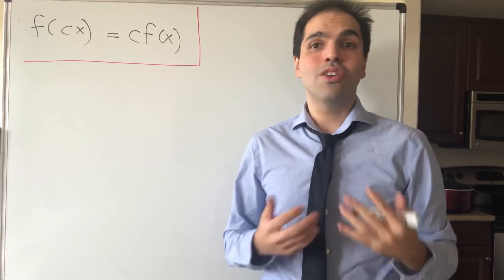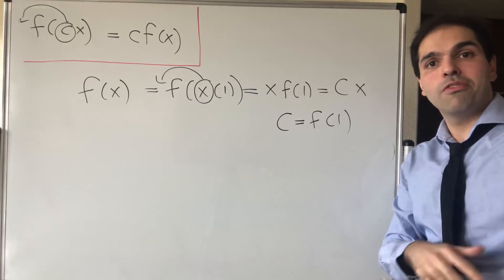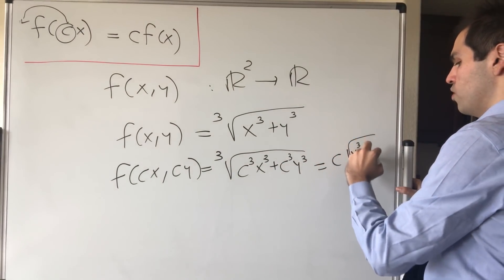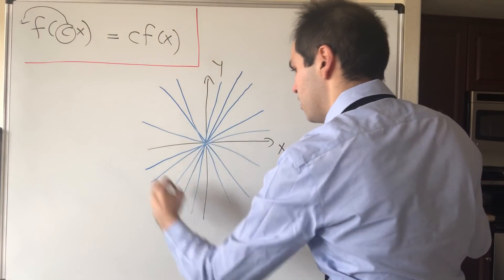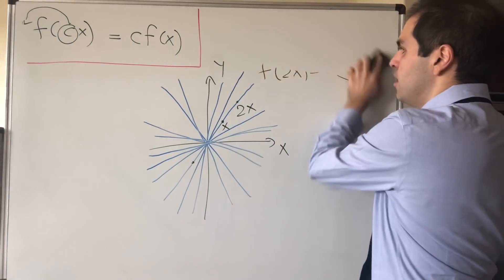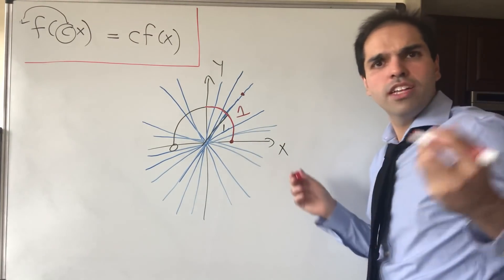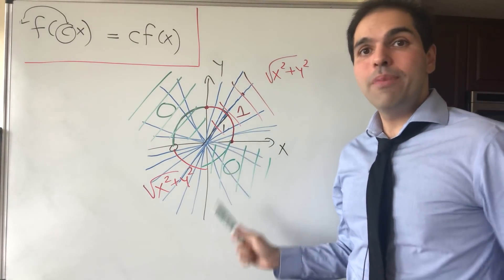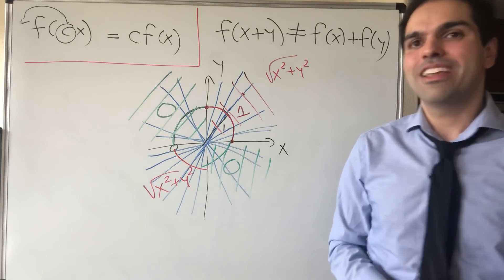Projective Space Equation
An interesting equation with surprising consequences in projective space. Find all the functions f such that f(cx) = c f(x), where we can just pull the constant out.